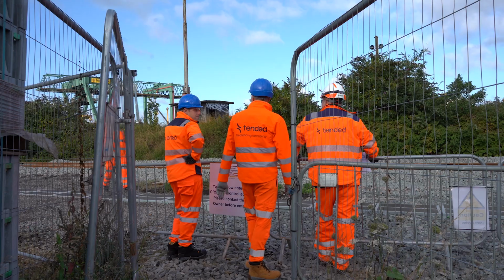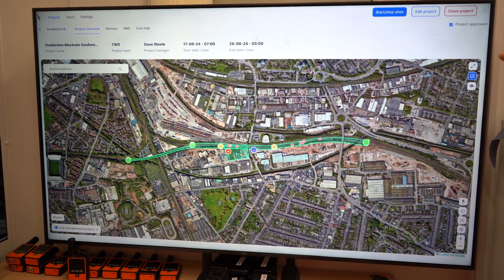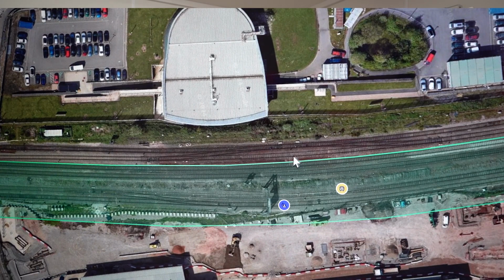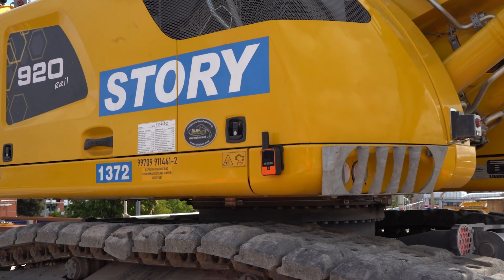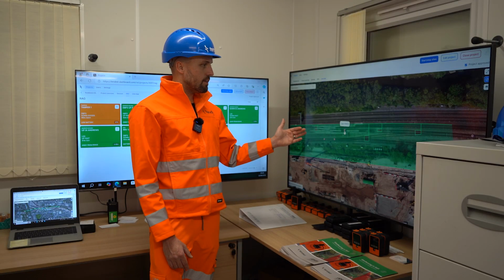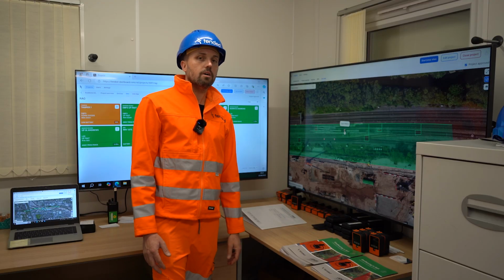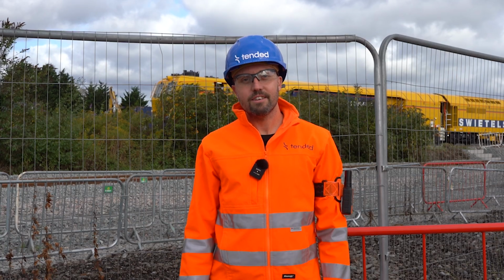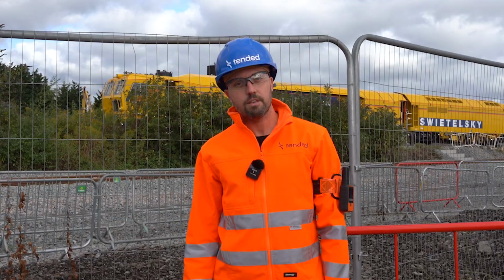Onsite with Central Rail System Alliance (CRSA) in Duddeston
We had the pleasure of going onsite with our partners RSS Infrastructure Ltd, where Tended's geospatial technology was being used to support safety during a crucial Central Rail System Alliance (CRSA) project in Duddeston. Used across a 10-day blockade, Tended’s system was integrated into safe systems of work to further enhance the safety of trackside teams and provide site managers with real-time visibility of assets to elevate operational efficiency onsite.

Through this collaboration with RSS Infrastructure, Tended's technology is helping to mitigate the risk of incidents by:

* Preventing protection irregularities
* Avoiding objects left on the line
* Reducing the likelihood of points run-throughs
* Ensuring teams remain within designated working zones

Take a look at the video to see the positive impact of Tended's system on worksite safety and operations for this CRSA project!